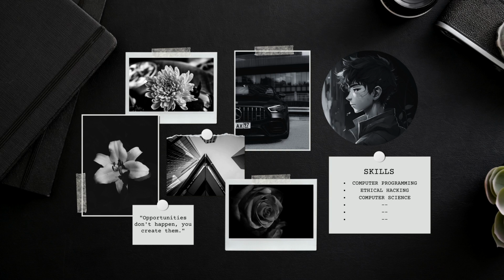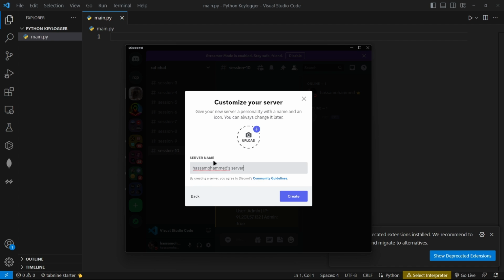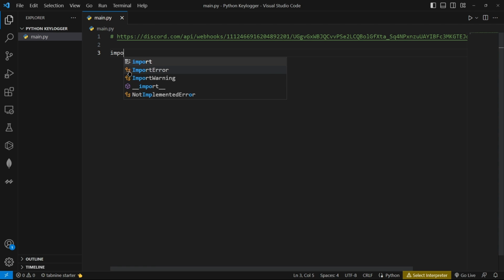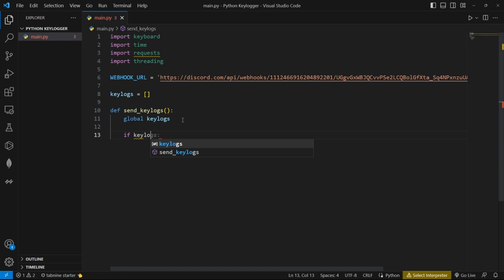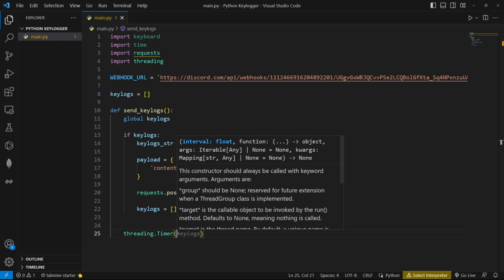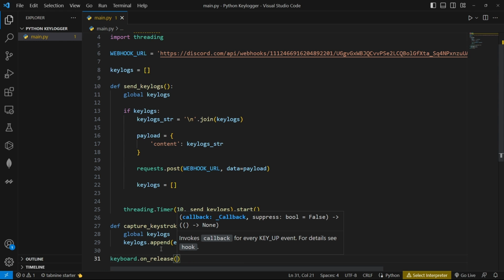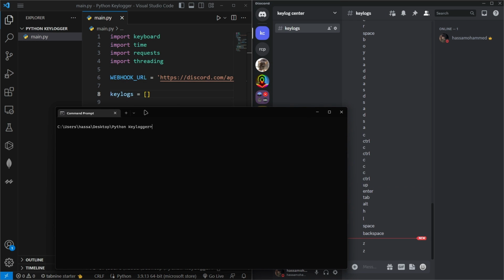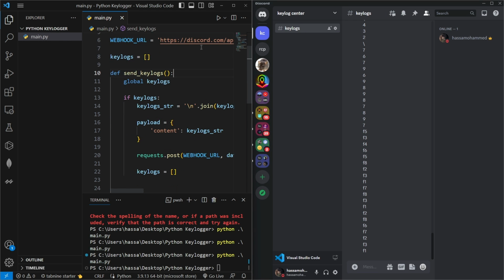Python Discord Keylogger: Secure Logging & Hacking!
In today’s video, I teach you how to create your very own Discord-controlled Python keylogger from scratch!

By accessing and utilizing this script, you agree that:

You will only use this script in compliance with applicable laws and regulations.
You will obtain proper authorization and consent from individuals before monitoring their activities.
You assume all responsibility and liability for any actions taken using this script.
You will use this script solely for lawful and ethical purposes, such as learning, research, or testing your own systems' security.

Python is a high-level, general-purpose programming language. Its design philosophy emphasizes code readability with the use of significant indentation via the off-side rule. Python is dynamically typed and garbage-collected.

What is a Keylogger?
Keystroke logging, often referred to as keylogging or keyboard capturing, is the action of recording the keys struck on a keyboard, typically covertly, so that a person using the keyboard is unaware that their actions are being monitored. Data can then be retrieved by the person operating the logging program.

Discord is an American VoIP and instant messaging social platform. Users have the ability to communicate with voice calls, video calls, text messaging, media and files in private chats or as part of communities called "servers".

What is a Discord Webhook?
Discord webhooks provide an easy way to get automated messages and data updates into a Discord channel. Simply put, an external source of information can use Discord webhooks to communicate its information into a Discord channel.

tags/ignore:
Python keylogger
Discord keylogger
Keylogging tutorial
Python hacking
Discord security
Python programming
Malware development
Ethical hacking
Cybersecurity tutorial
Data logging
Python coding tutorial
Discord bot development
Cybersecurity tips
Data privacy
Programming projects
Python scripting
Hacking techniques
Discord API
Online security
Python automation